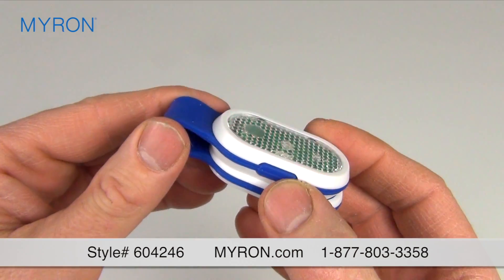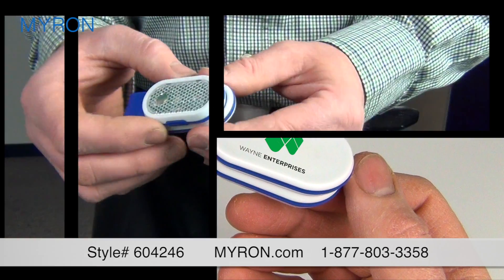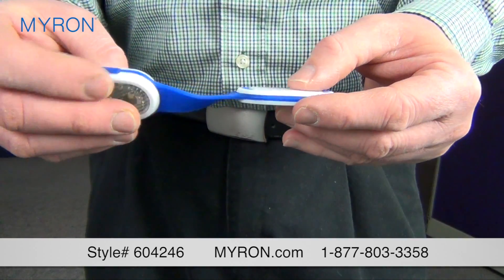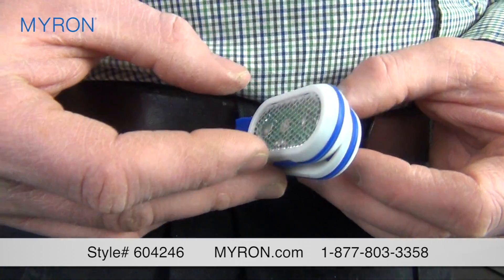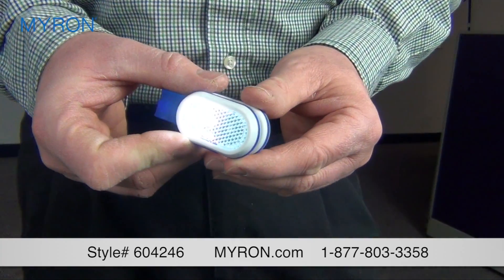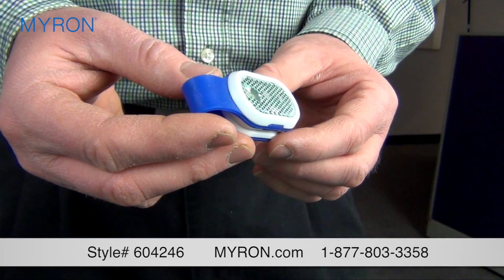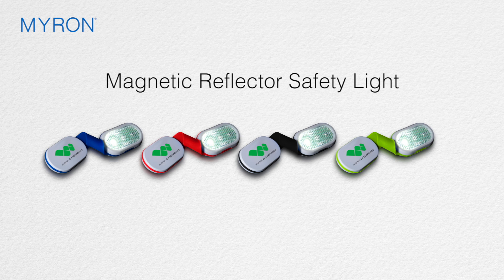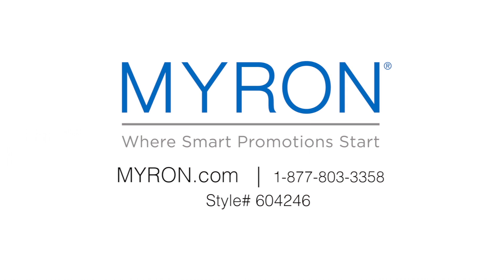Magnetic Reflector Safety Light